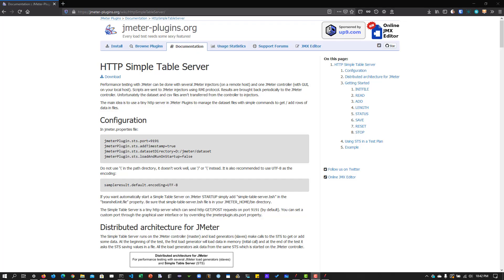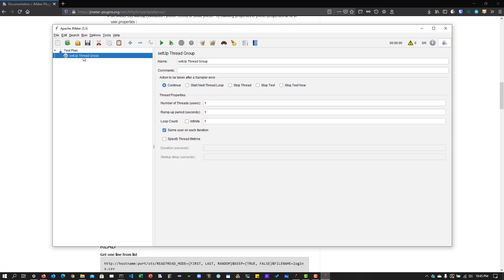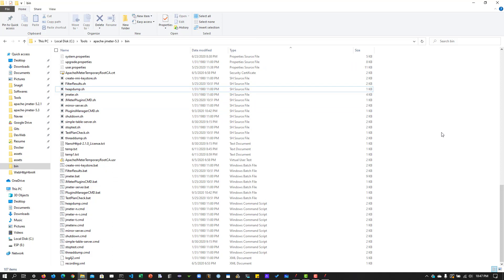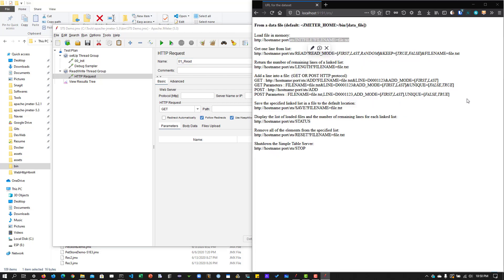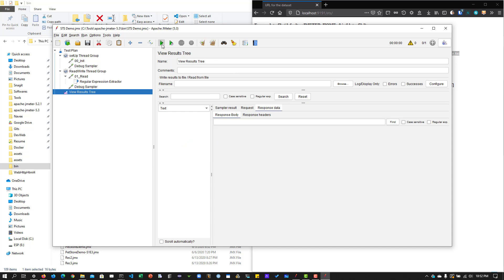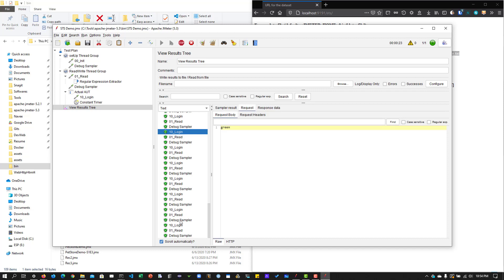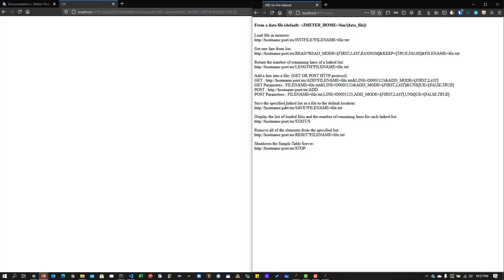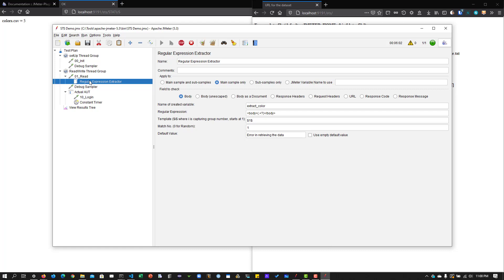Control your test data runtime using HTTP Simple Table Server in JMeter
In this tutorial, we will see how to control your test data runtime using HTTP Simple Table Server in JMeter.